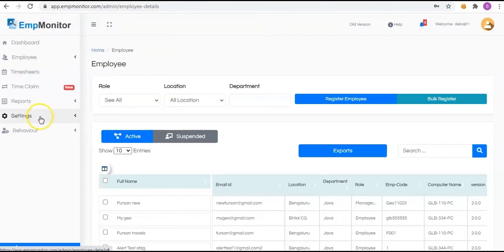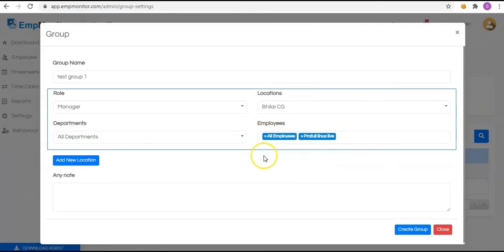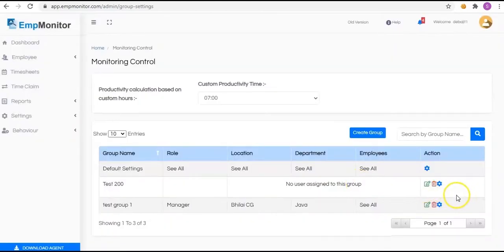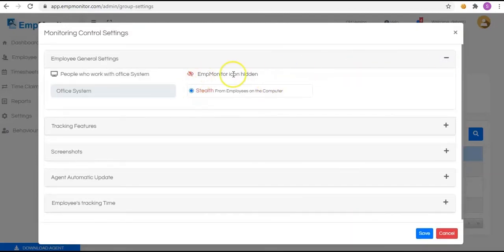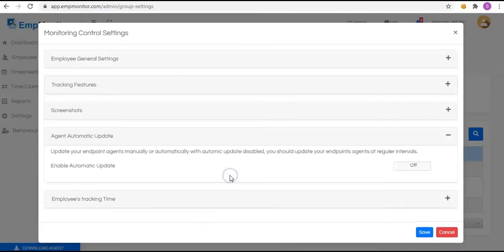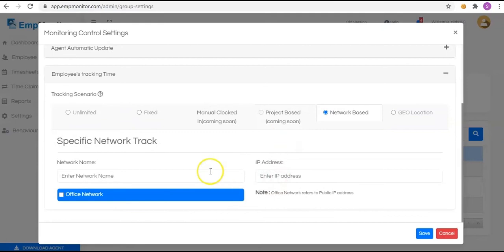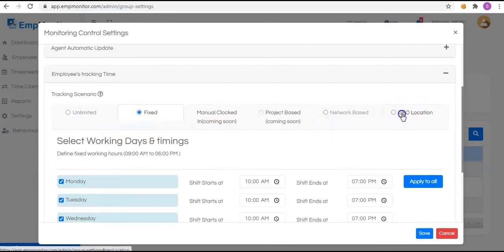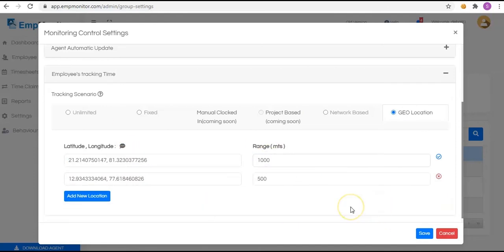How To use Monitoring Control Features of EmpMonitor? | EmpMonitor How-To Tutorial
Hey Guys,
Welcome to EmpMonitor How-To Tutorial Series!

In this video, we will check:- How To use Monitoring Control Features of EmpMonitor?

or